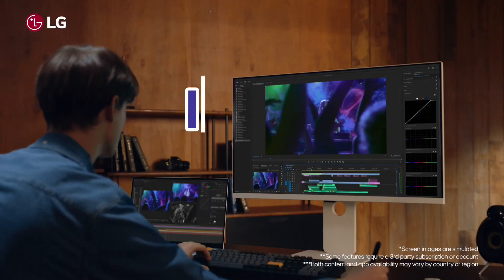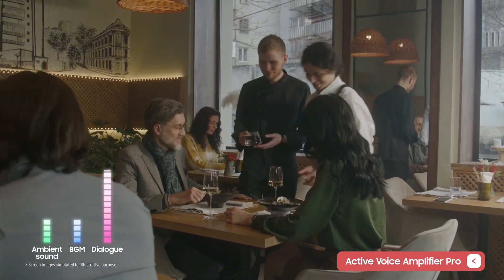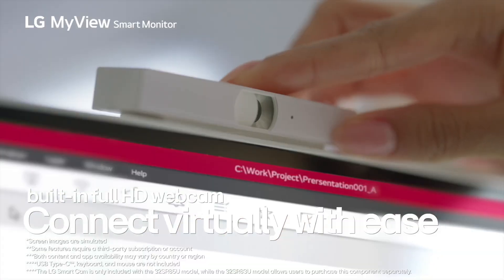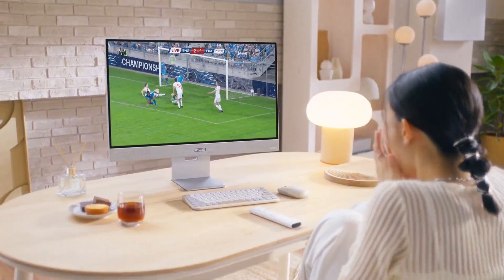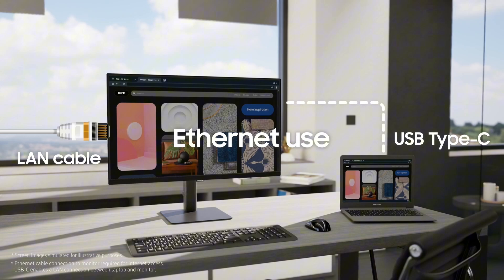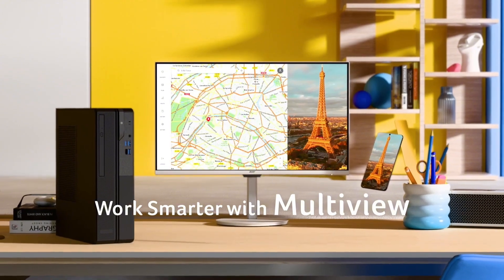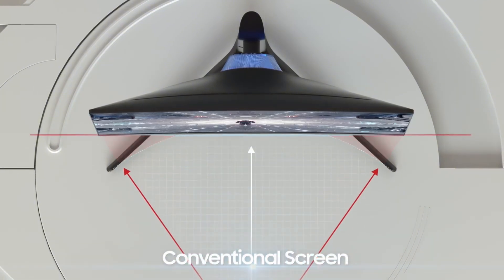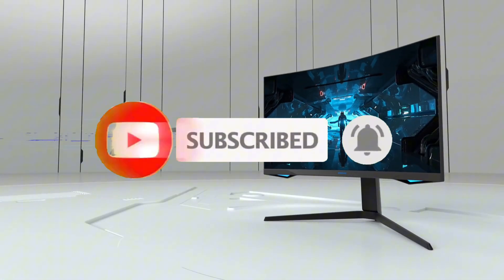Top 6 Best Smart Monitor in 2025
➜ Links to the Top 6 Best Smart Monitor in 2025 we listed in this video:

►Links►

➜ 6- Samsung Smart Monitor M80D -
➜ 5- LG MyView Smart Monitor 32SR85U -
➜ 4- ASUS  Monitor MS27UC -
➜ 3- Samsung ViewFinity S80UD -
➜ 2- Acer DA1 -
➜ 1- Samsung Odyssey G7  -